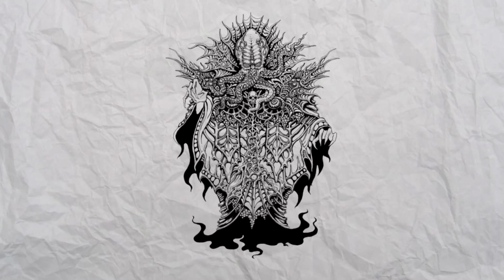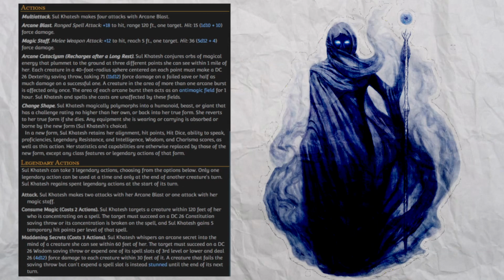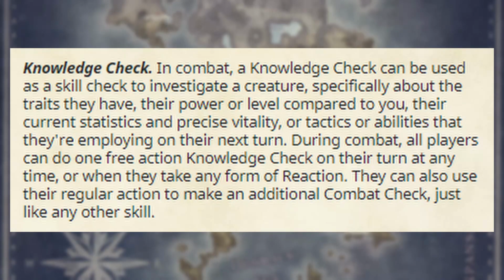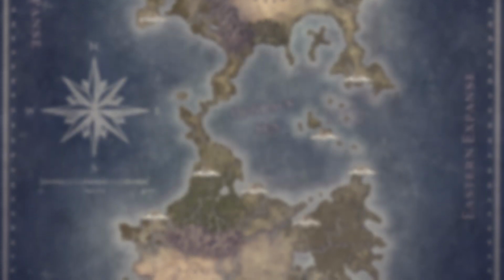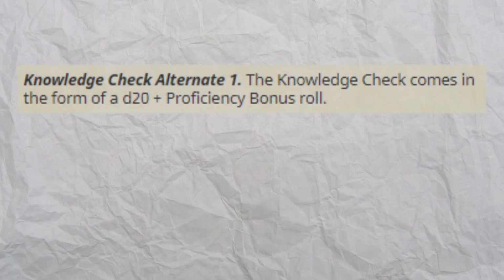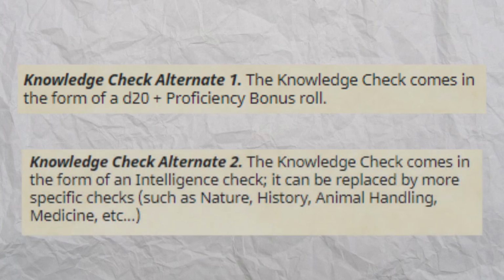Why Your DnD Monsters Suck - Knowledge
Part 2 in a 5 part series on how to improve your encounters in DnD as a Dungeon Master.